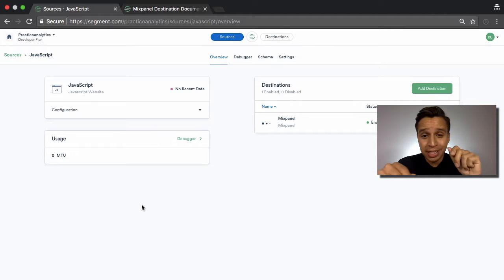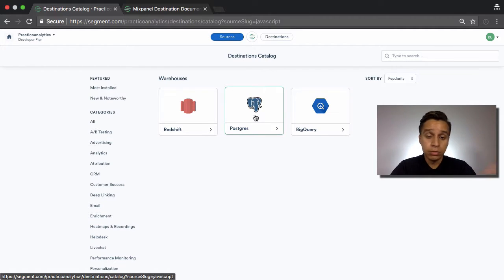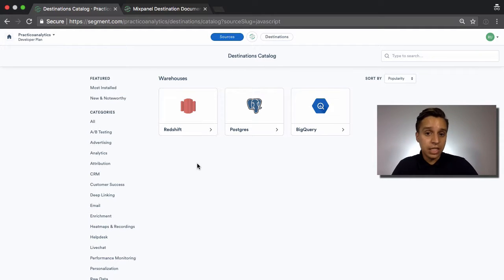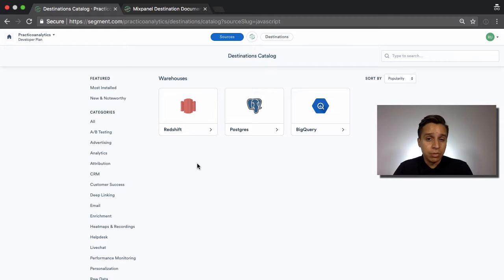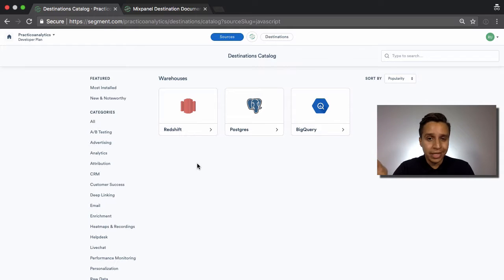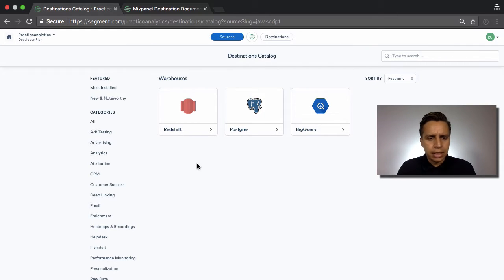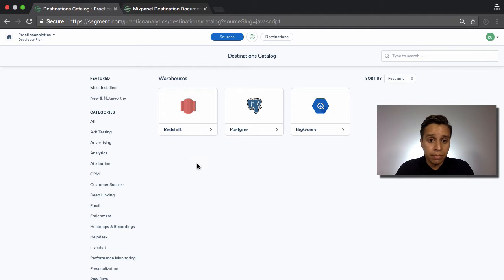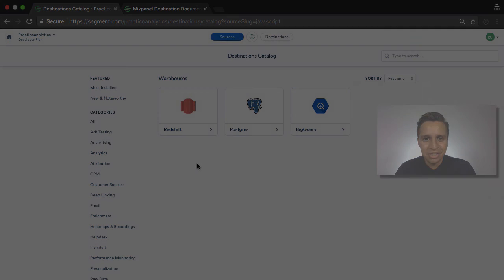Destination: Warehouses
Warehouses are a special type of destination designed for more advanced teams. Learn why you should consider setting up a warehouse even if you’re just starting to collect data and the different options including Amazon Redshift, Postgres and BigQuery.